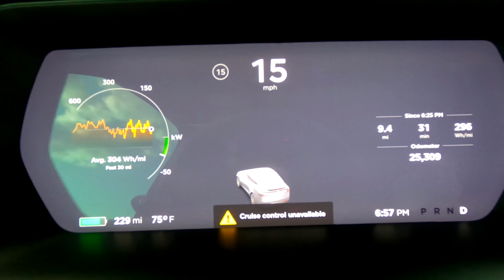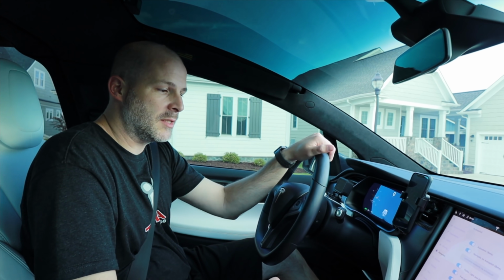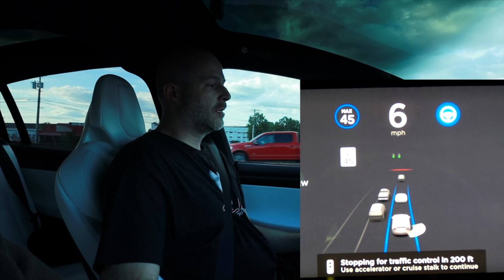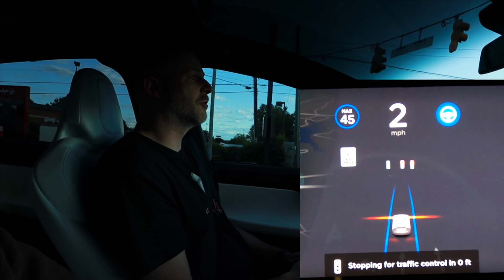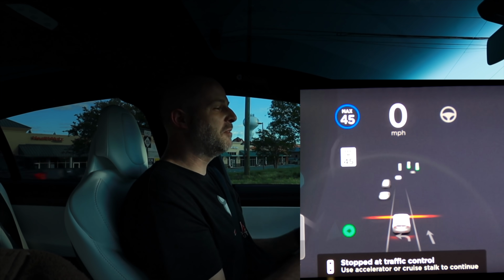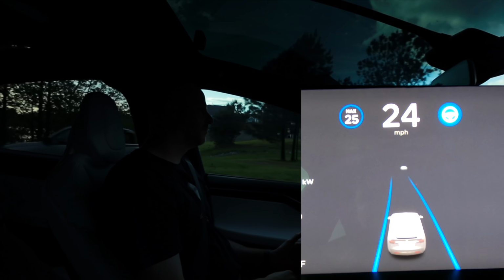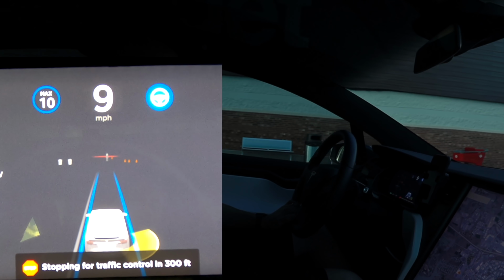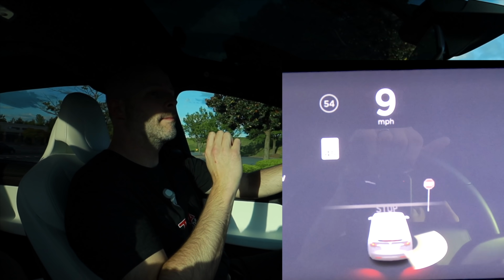Tesla Traffic Light Stopping - 2020.12.6 First Impressions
Got the 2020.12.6 Tesla update in our raven Model X. Needs work and that is why it's a Beta.

TeslaBros or i1Tesa15 at check out

Mailing address
Brian Jenkins
112-A Argus Lane #435